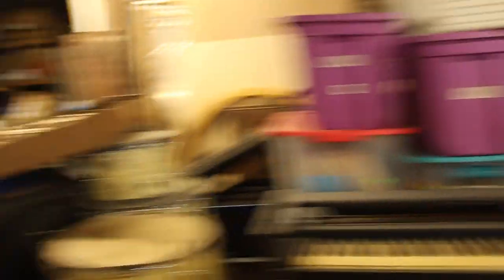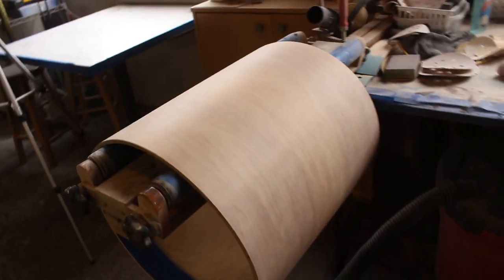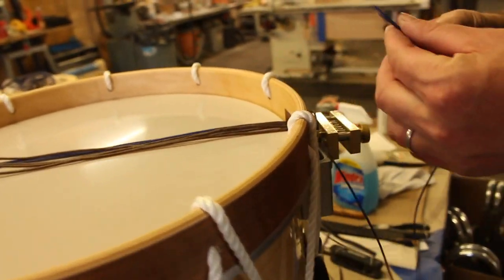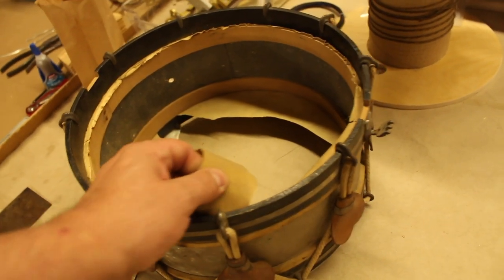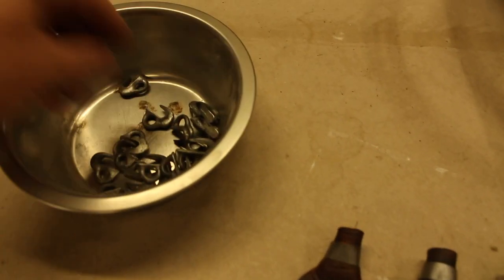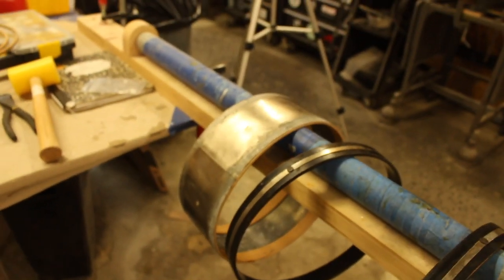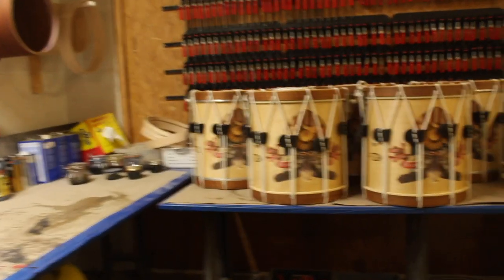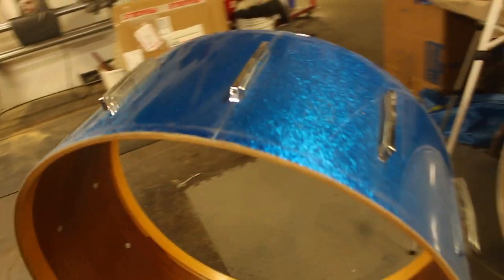Snare Work, Two New Restoration Jobs, And Bill's Fancy Socks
Calderwood Shop Day - 17 September 2021
After another weekend away, I'm back for more new projects.
Bill is pressing the Hellcat snares and then attaching the guts as delivery is taking place this coming Thursday.
I decided to work on everything else. Sanded back and dyed two snares, wet sanded a snare, broke down and started restoring a snare, broke down a 36" bass drum.
Then bad news about the 28" kick drum from the last video.

|---Amazon Storefront---|